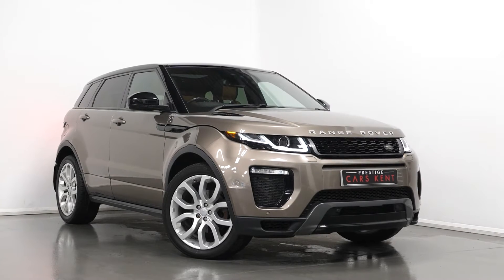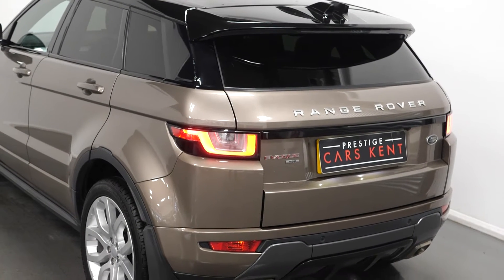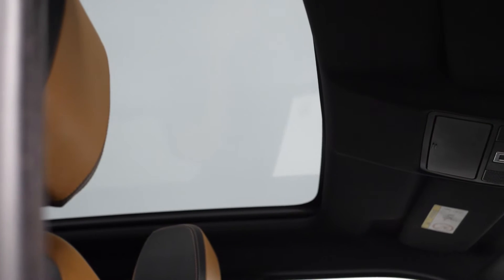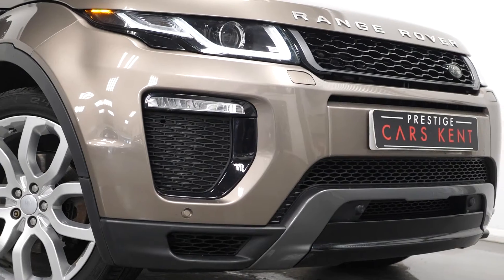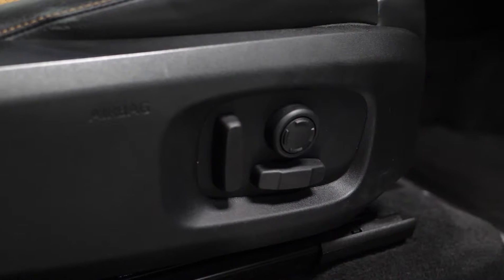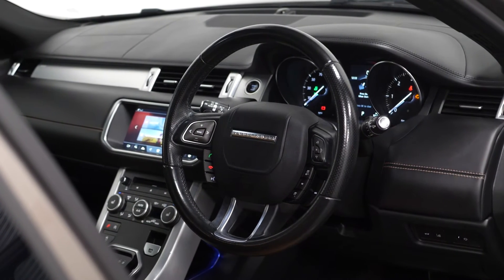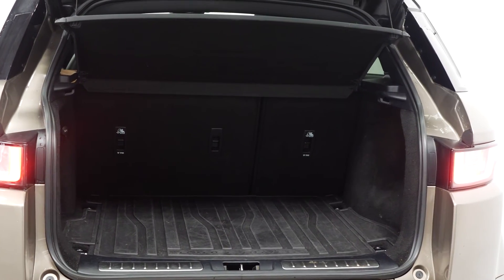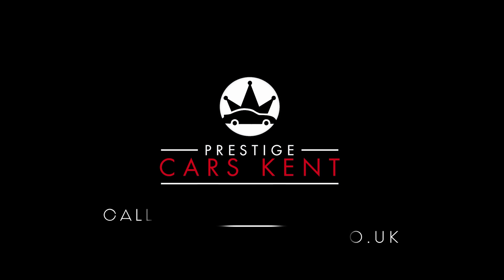2016 Range Rover Evoque HSE - PCK walkaround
The Range Rover Evoque is the premium choice in the compact SUV market, with our HSE Dynamic example sitting above the competition. Being an HSE Dynamic, our Evoque comes with the more aggressive styling pack which completely transforms the Evoque's road presence. There are an abundance of features on the interior that elevate the HSE to a true luxury car such as the Meridian Sound system, larger touchscreen and electronic heated memory seating. This Evoque has everything you could require from a practical and reliable family car and if you are looking for a compact SUV, this Evoque is surely one to shortlist. We are delighted to be able to offer one of the most diverse and exciting ranges of premium used vehicles in the UK. With nationwide delivery and bespoke finance packages available, we are confident that we can help with all of your car buying needs.

Optional Features - Including - | Kaikoura Stone Metallic Paint | Fixed Panoramic Glass Roof | Contrasting Black Roof | Privacy Glass | HSE Dynamic Specification |,

HSE Dynamic - Including - | Dynamic bodykit including bumpers side sills and exhaust | Bonnet louvres in Narvik Black | Stainless steel sports pedals | Illuminated Range Rover tread plates | 12-way driver and 12-way passenger powered electric seats with lumbar support and memory | Premium HDD Sat Nav Preparation (NAV CARD REQUIRED) | Meridian Sound System 380W with 11 speakers and subwoofer | Rear camera parking aid including Hitching Guidance | 20 inch five split-spoke Style 504 alloy wheels |,

Standard Features - Including - | Bluetooth | Cruise control | Lane departure warning system | Parking distance sensors | DAB | Auto dimming rear view mirror |  Automatic headlamps | Heated rear windscreen | Heated windscreen | Climate Control | Isofix |  ABS/EBD | Hill descent control | Roll stability control | Alarm | Remote central locking |,